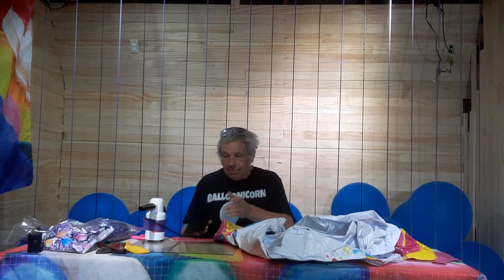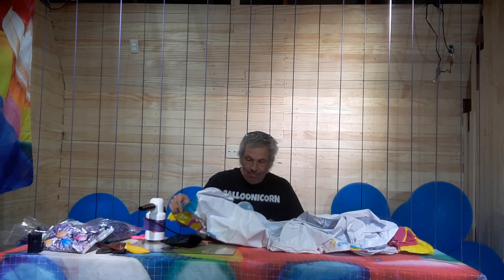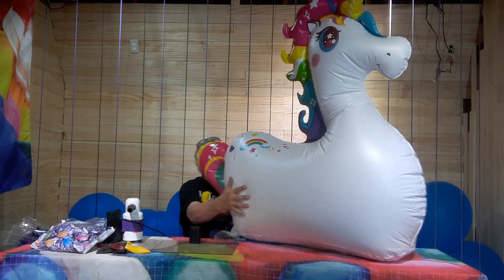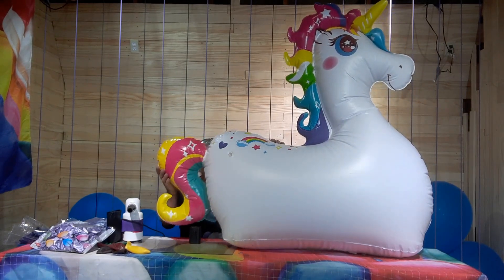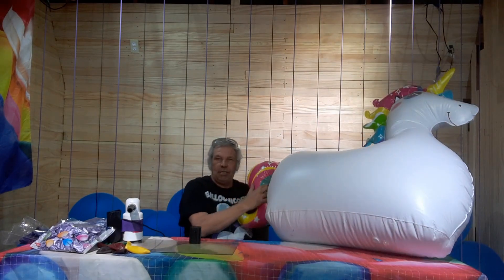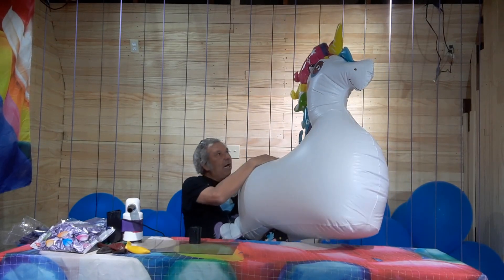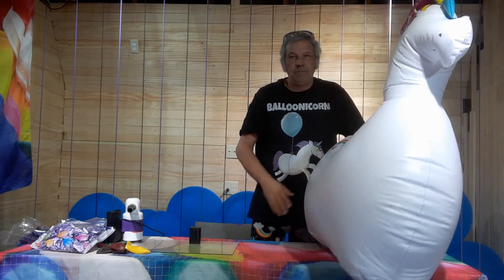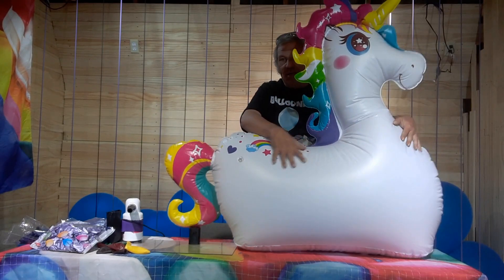Testing My Rechargeable Inflator on a Ride-On Unicorn